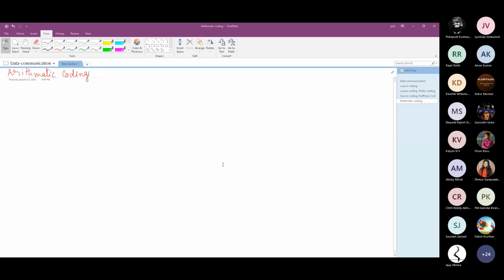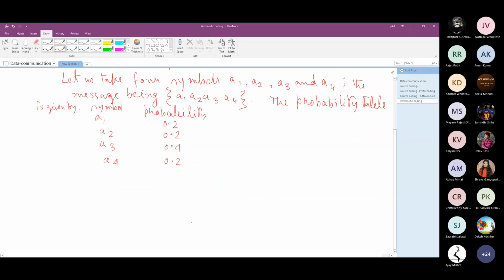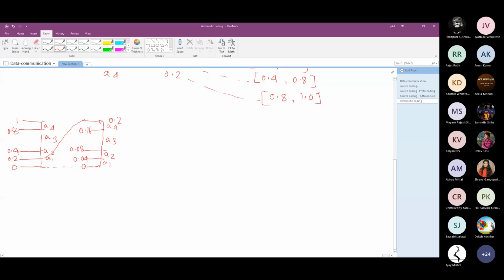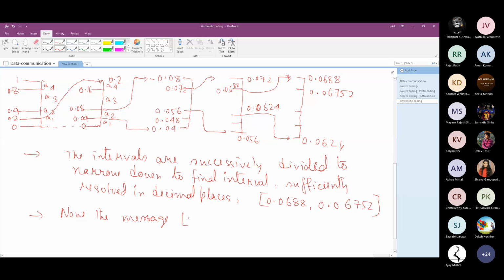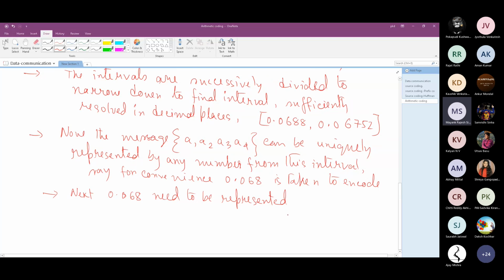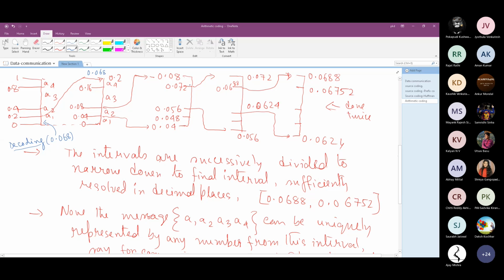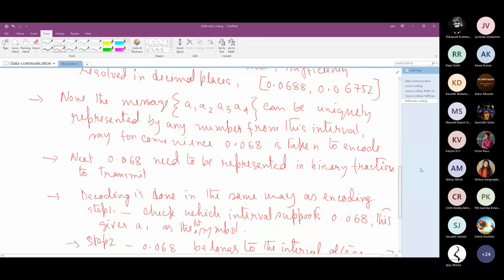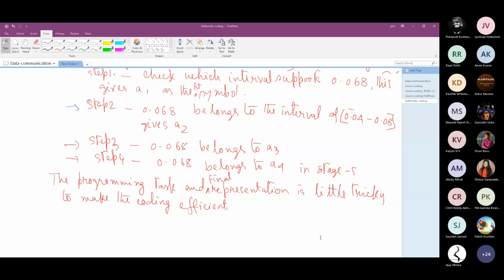4 - Data Communication 20220113 165744 Meeting Recording